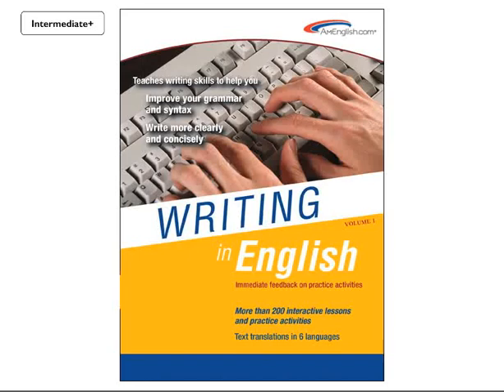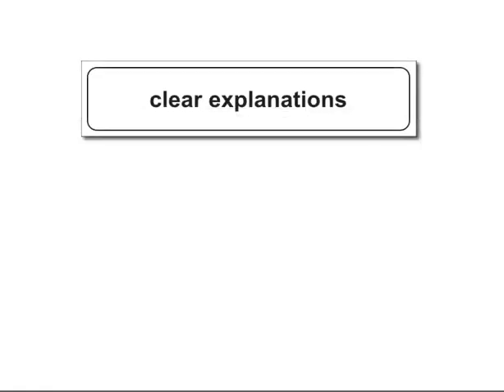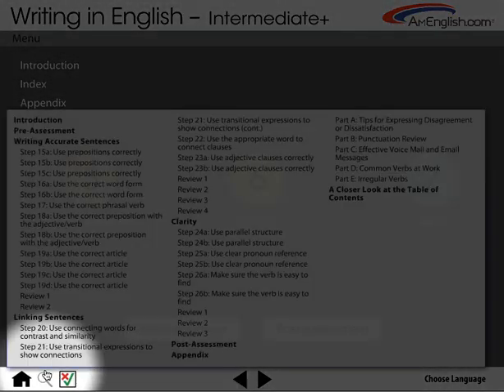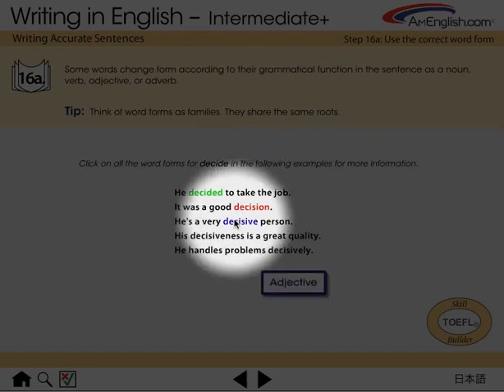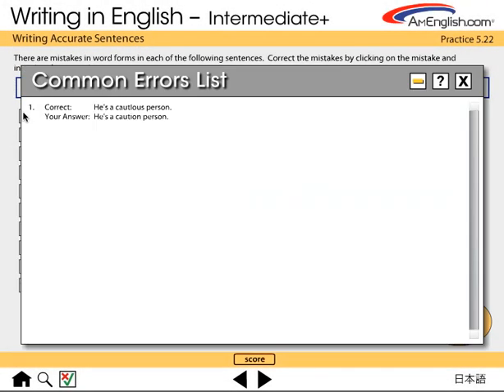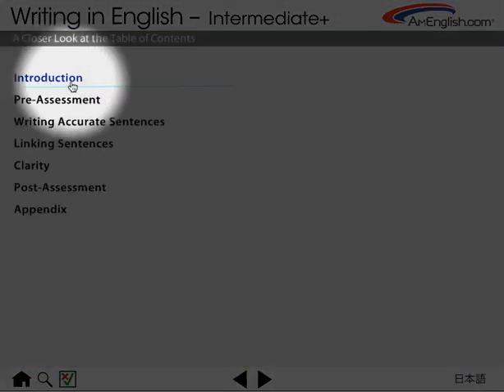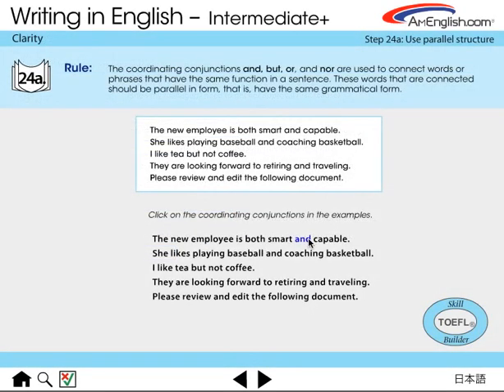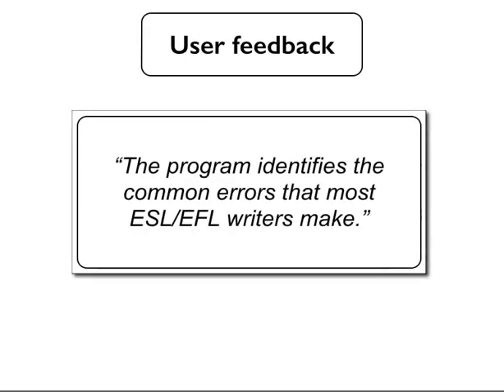Writing in English Intermediate +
Please visit Sunburst Media for Language Learners for more information about this online software product.

Sunburst Media is an authorized distributor of all AmEnglish products.